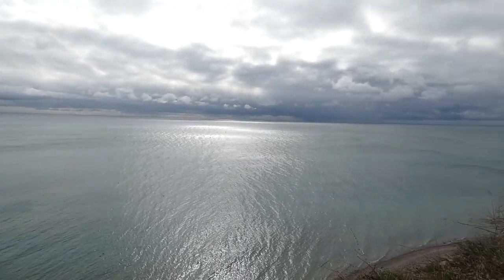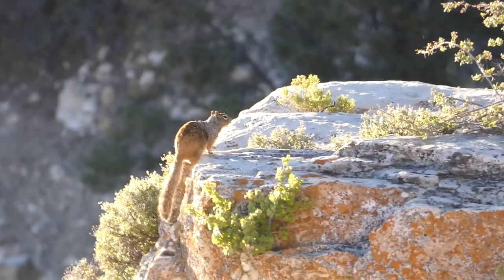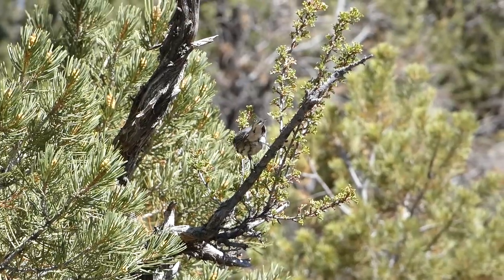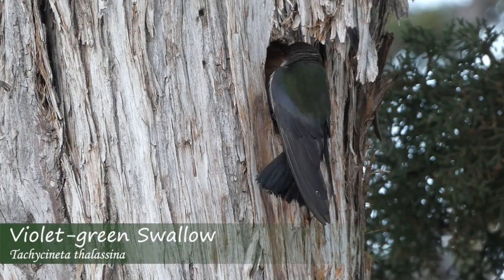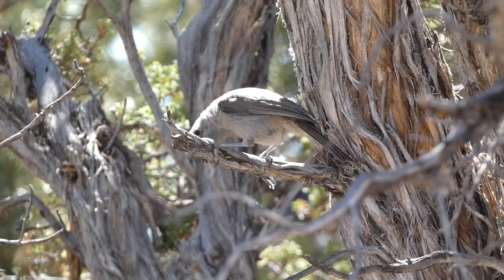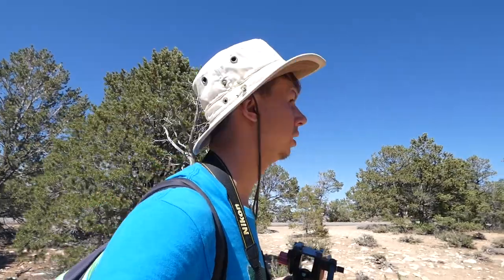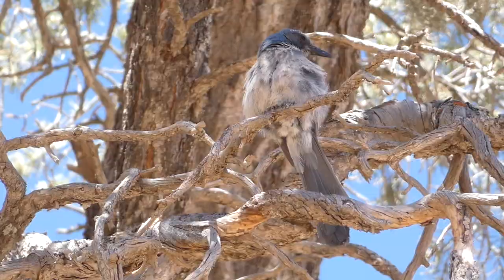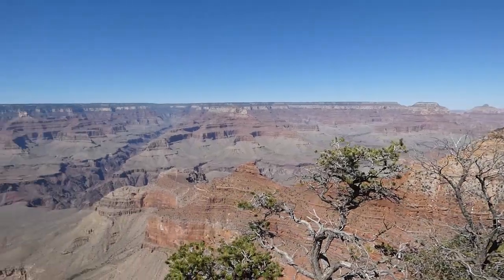Birding the Grand Canyon (South Rim Trail) in Arizona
The Grand Canyon is one of the truly wondrous natural landmarks in the United States. Not only is the canyon itself amazing, but the birds that call it home are quite fascinating as well. With species such as Black-throated Gray Warbler, Juniper Titmouse, and Woodhouse's Scrub Jay in the area, the Grand Canyon is an exciting place to go birding.

Nikon D5300
Derek's vlogging and macro camera